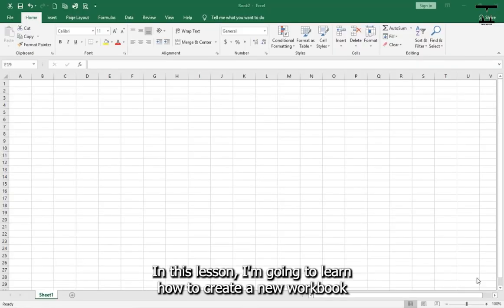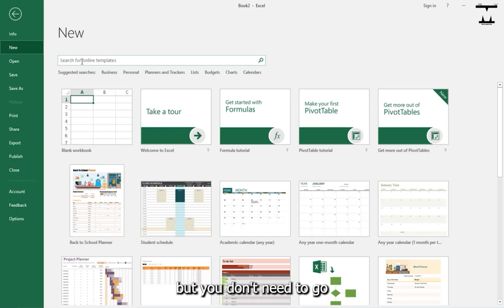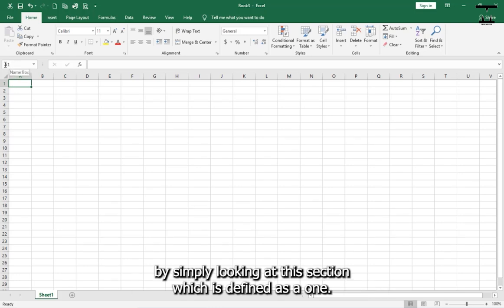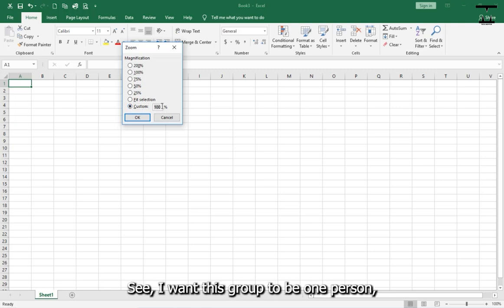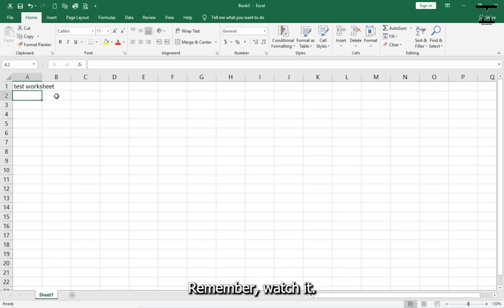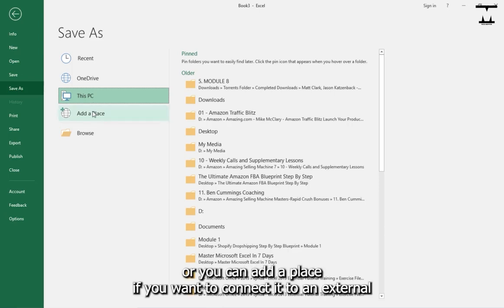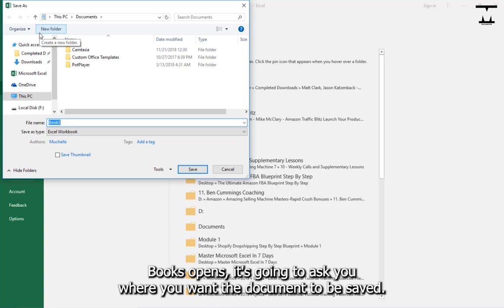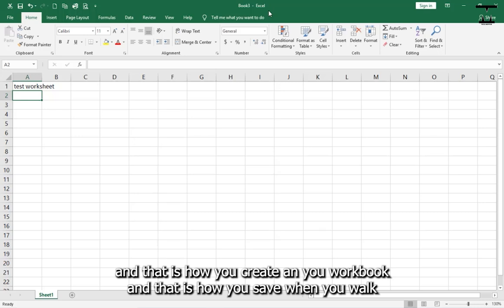MS Excel basic to advance course class 03 ( File save)